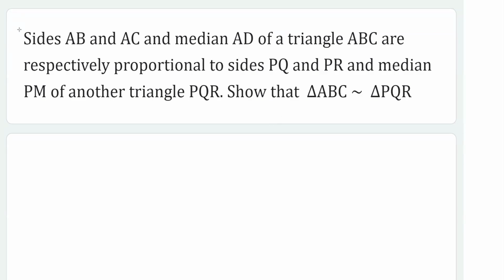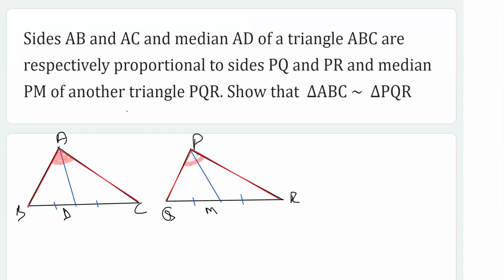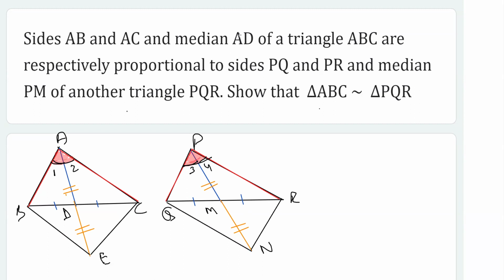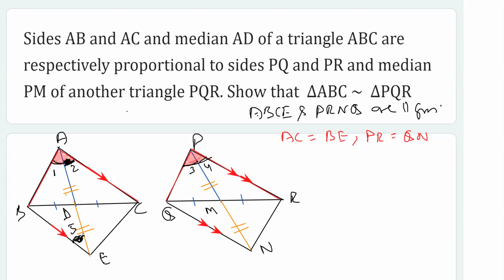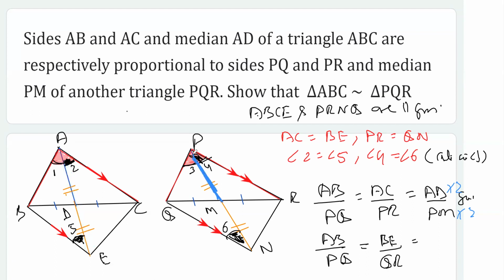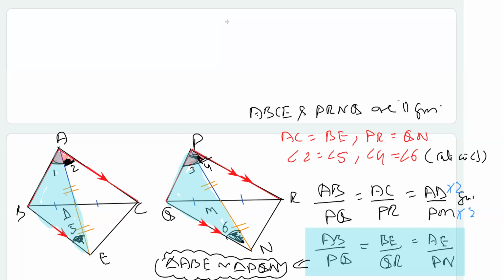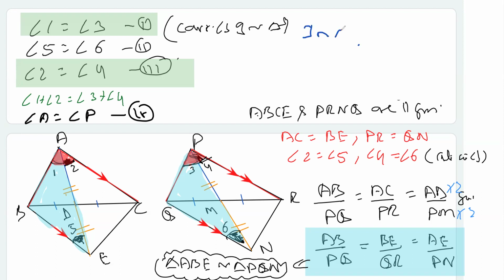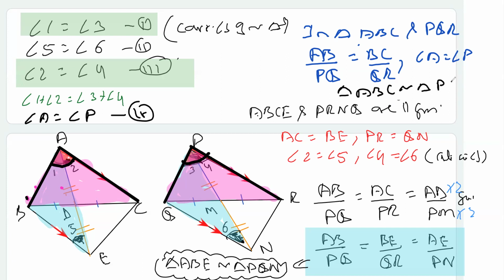SIMILAR TRIANGLES | CHAPTER 6 | CLASS 10 | EXERCISE 6.3 |QUESTION 14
SIMILAR TRIANGLES
Sides AB and AC and median AD of a triangle ABC are respectively proportional to sides PQ and PR and median PM of another triangle PQR. Show that  ∆ABC ~  ∆PQR
geometry SIMILAR TRIANGLES CHAPTER 6 CLASS 10

httpsforms.gle8HS6ZCZb6vdstqMe6